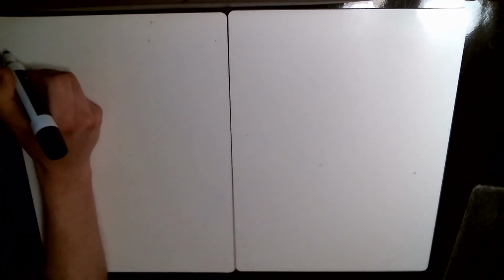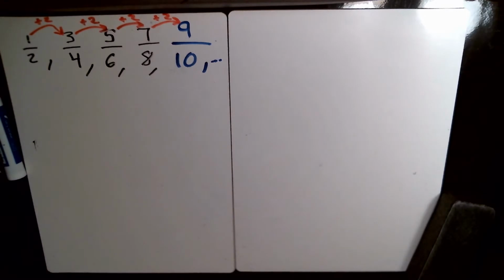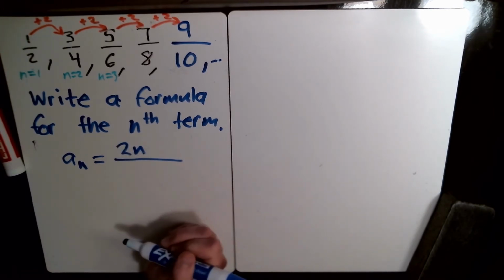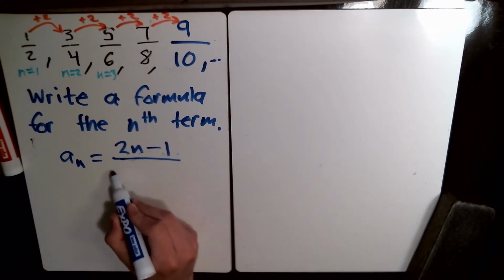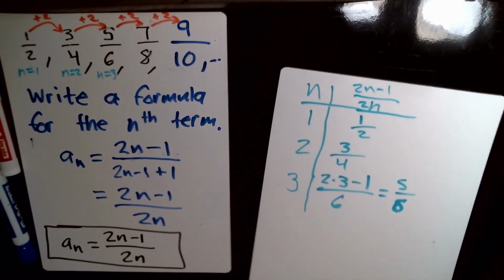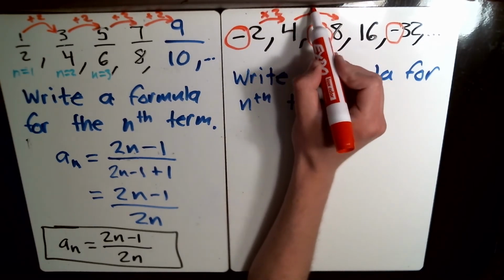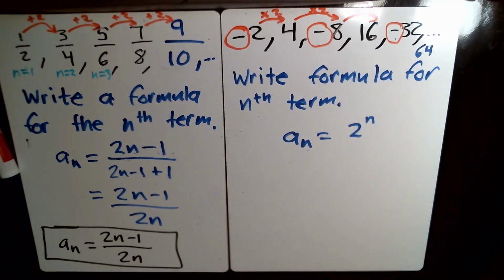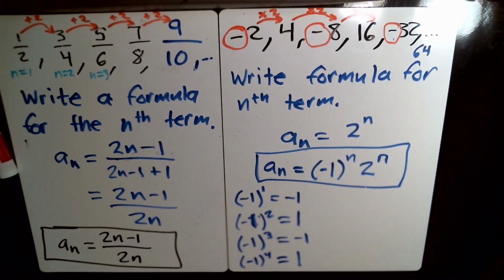8 1 prt 3